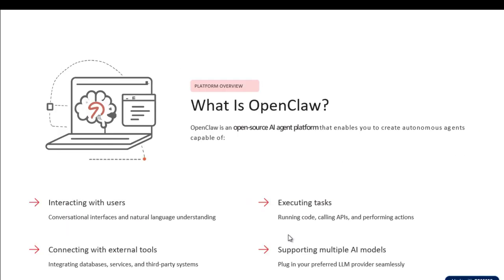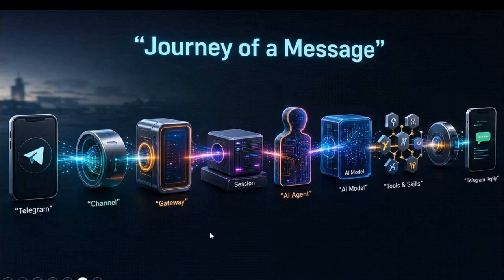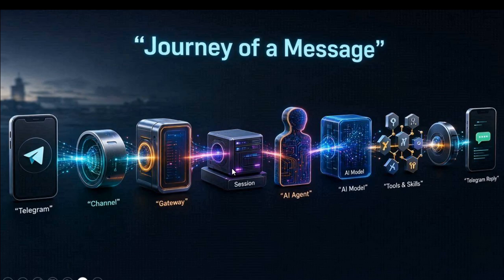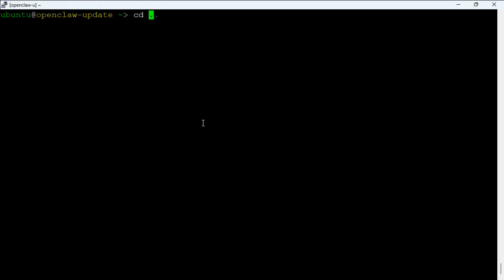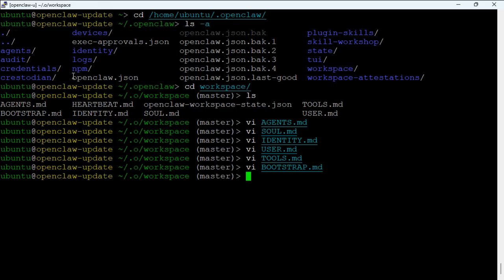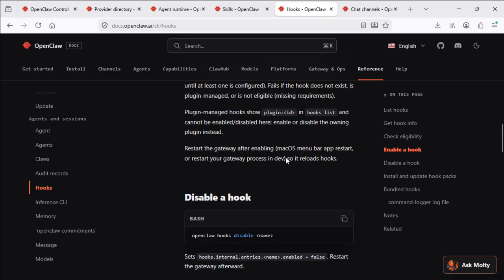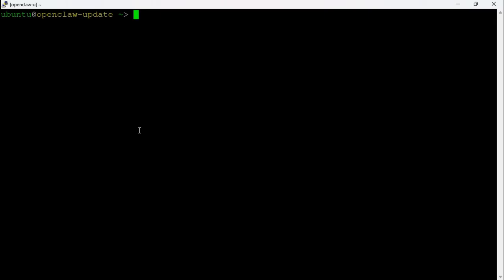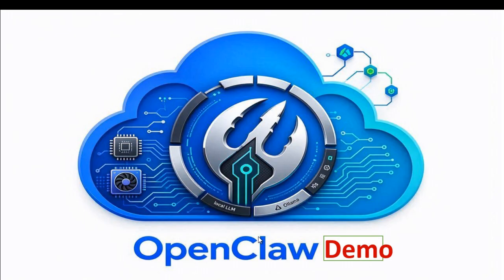05-Understanding the OpenClaw Web Interface & Configuring Telegram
🚀 Understanding OpenClaw: AI Agents, Web Interface, Telegram Integration & Intelligent Automation

Welcome to this deep dive into OpenClaw, an advanced AI agent platform designed to connect AI models, tools, skills, and communication channels into a powerful intelligent workflow.

In this video, we explore the OpenClaw Web Interface, understand how OpenClaw works, and learn how to configure Telegram integration to interact with AI agents seamlessly.

🔍 What you will learn in this video:

✅ What is OpenClaw and how it works
✅ Understanding the OpenClaw Web Interface
✅ Configuring Telegram as an AI communication channel
✅ OpenClaw architecture and workflow
✅ AI Reasoning Gateway and request handling
✅ How AI agents process tasks and make decisions
✅ Intake process and intelligent tool selection
✅ Understanding Channels, Gateway, Sessions, and Agents
✅ Working with AI Models, Tools, and Skills
✅ Common use cases of OpenClaw

OpenClaw brings together AI reasoning, automation, integrations, and agent-based workflows to create powerful AI assistants capable of handling complex tasks. Whether you are a developer, DevOps engineer, AI enthusiast, or someone exploring the future of AI agents, this video will help you understand the fundamentals and practical implementation of OpenClaw.